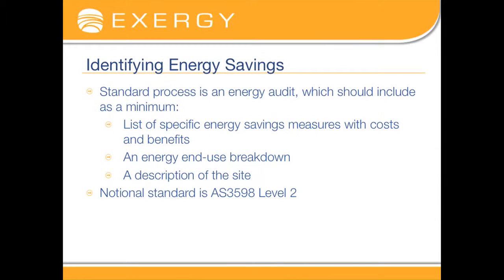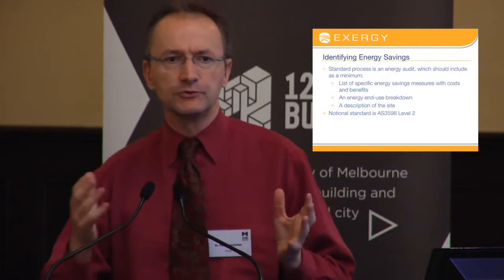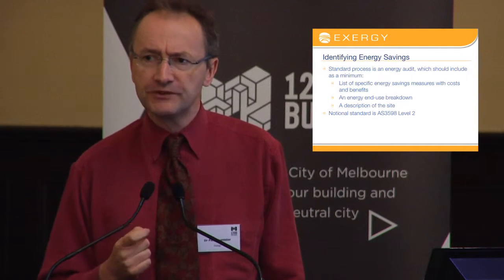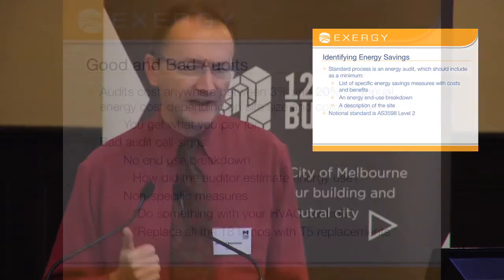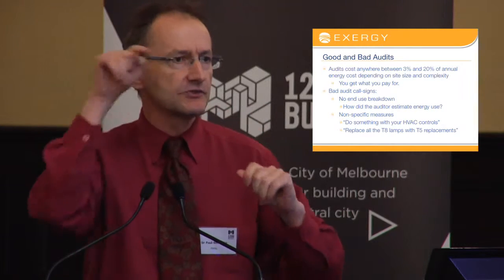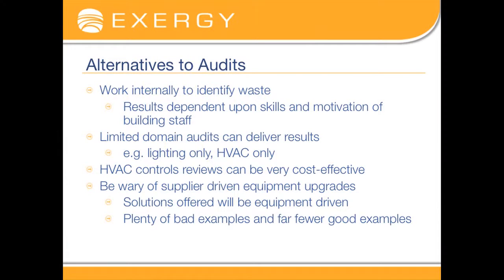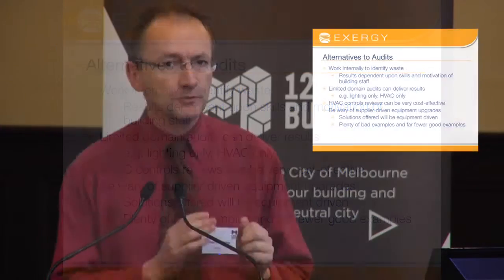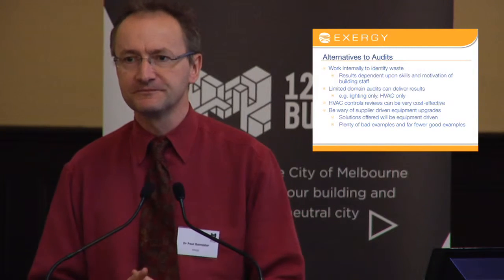Energy Audits and Building Assessments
1200 Buildings Retrofit Seminar Series

Presented by Dr Paul Bannister

This seminar covers the fundamentals of the retrofit process including the reasons and timing, benchmarking operational performance, implementation, monitoring and verification and project management.